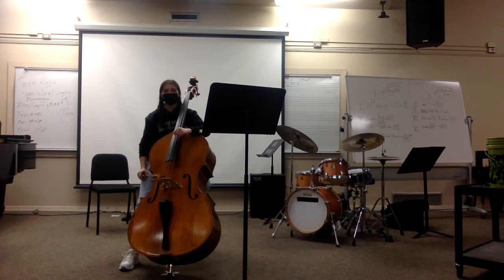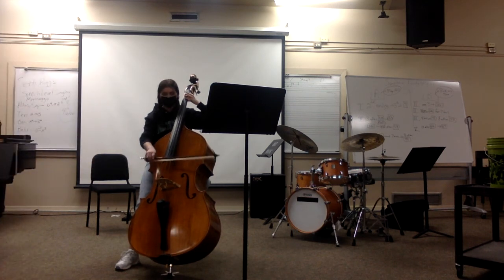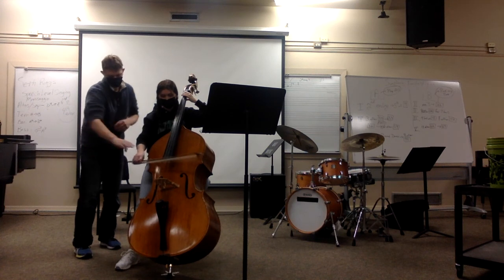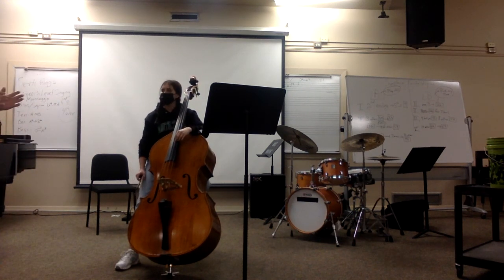Feb 10 Savannah